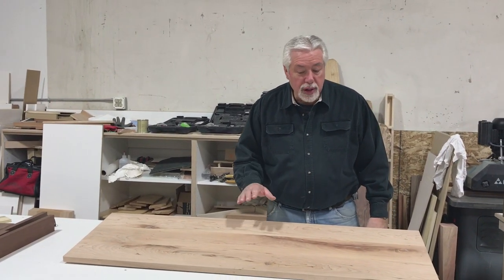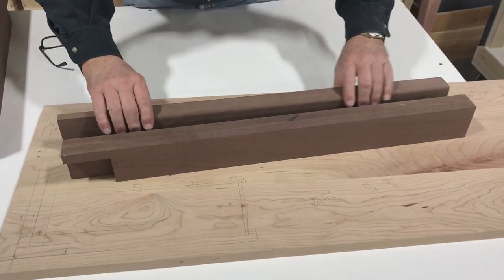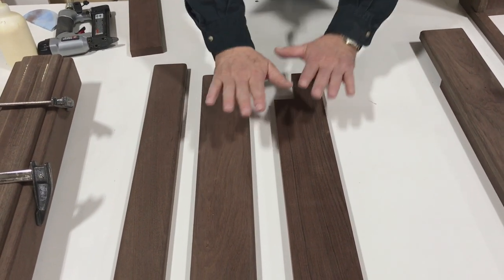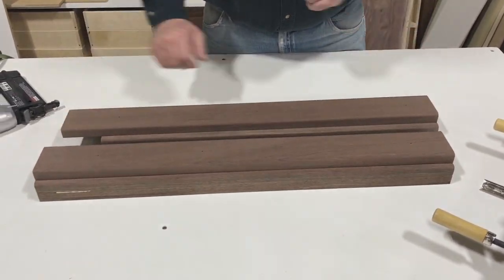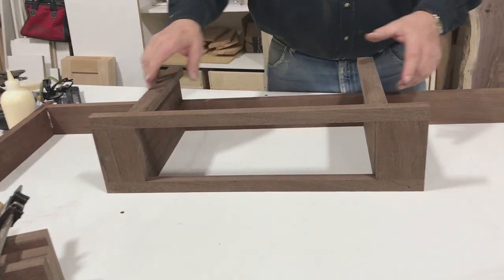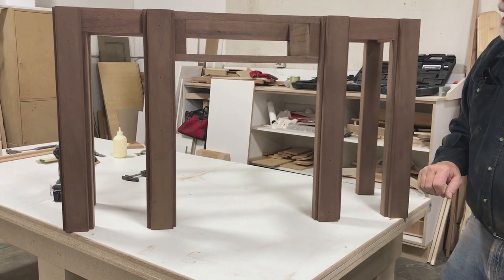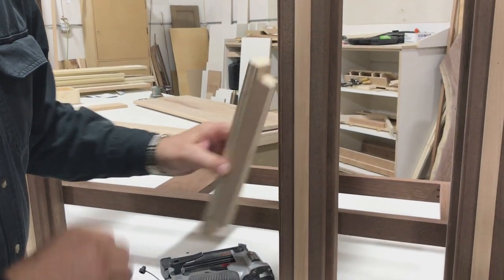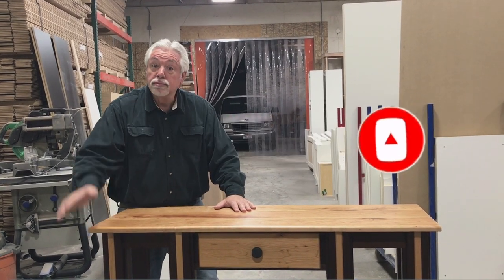Entry table with contrasting colors of natural cherry and walnut.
Every furniture build has its own unique challenges and this was no exception.  Watch how we build this entry table from the inside out.